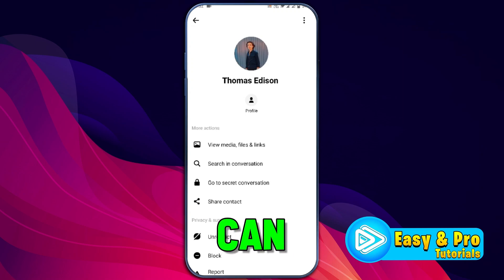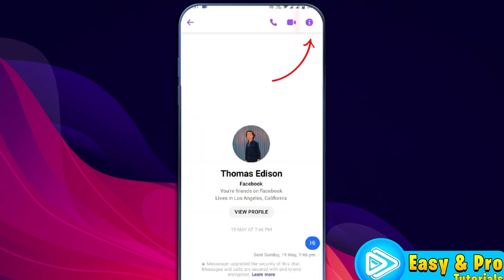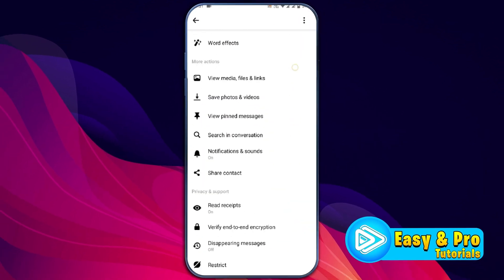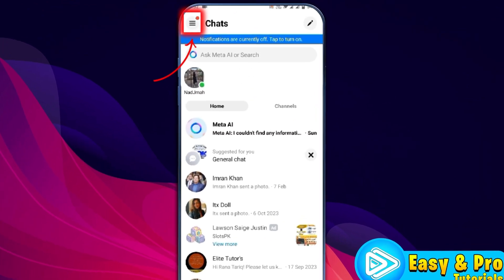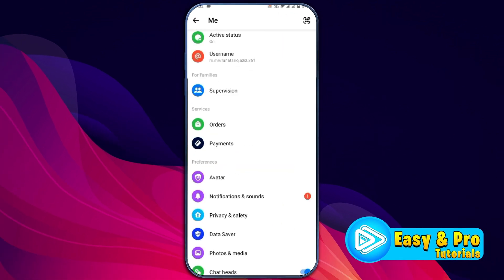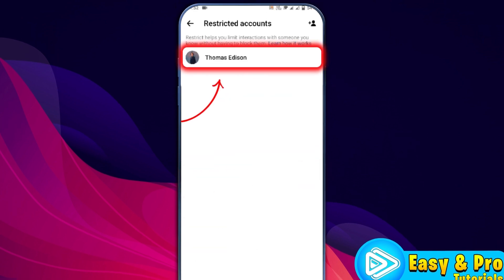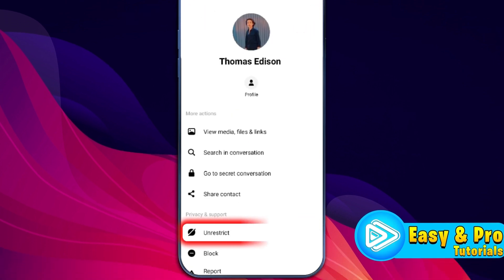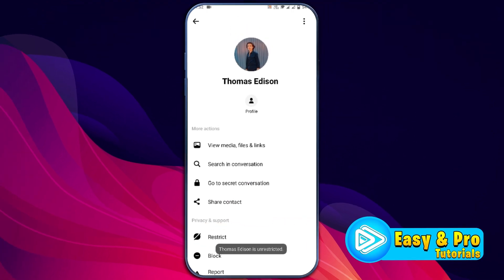How to Unrestrict Someone on Messenger (2025 Updated Way)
In this Tutorial you'll learn How to Unrestrict Someone on Messenger in 2025.

🔓💬 Title: How to Unrestrict Someone on Messenger

📌 Video Description:

Need to unrestrict someone on Messenger? This tutorial will guide you through the simple steps to reconnect with your friends.

We'll cover:

Navigating to your Messenger settings.
Finding the list of restricted accounts.
Unrestricting a contact to resume normal messaging.

📲🔄 Reconnect Easily!
Watch the video to learn how to unrestrict someone on Messenger and start chatting again.

By The End Of This Tutorial, You'll Have a Fully Known By How to Unrestrict Someone on Messenger